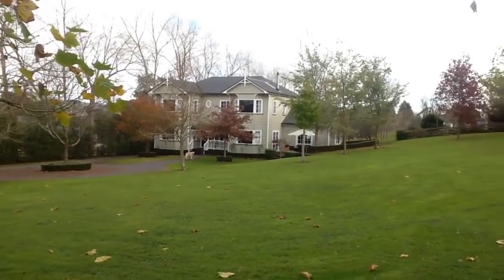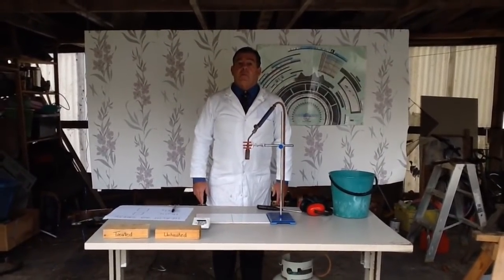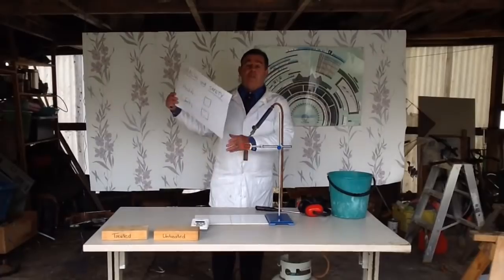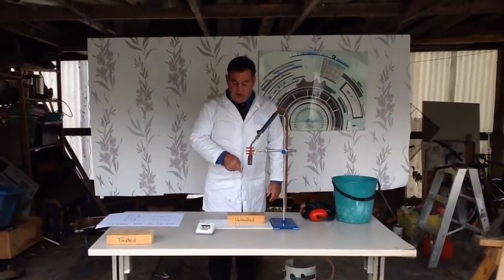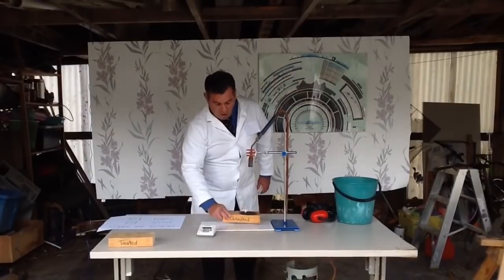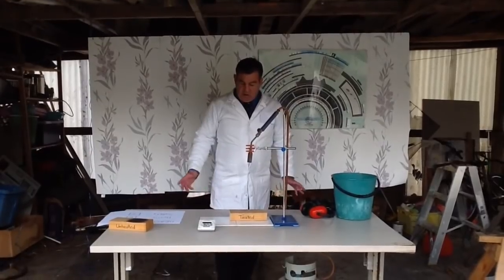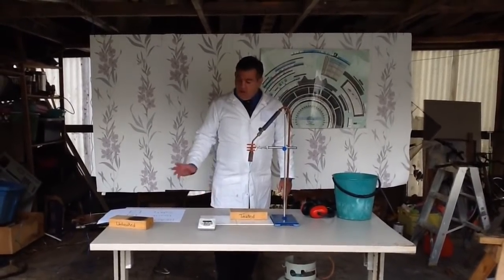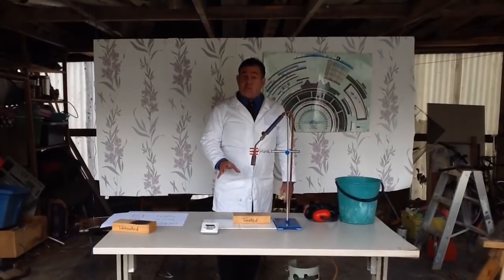Bush-fire protection for timber/wooden homes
Demonstration of a new fire-retardant technology for use in protecting timber/wooden homes in bush-fire areas.